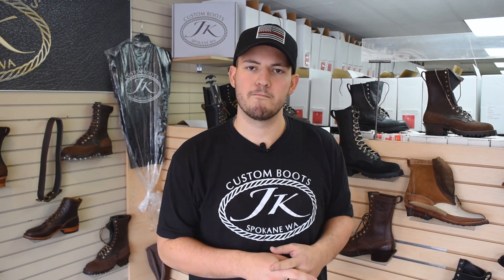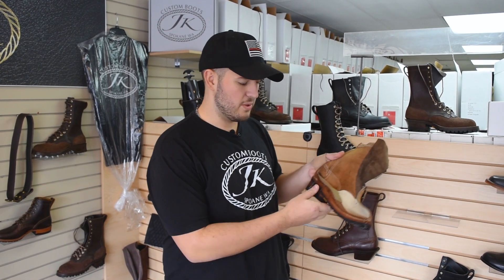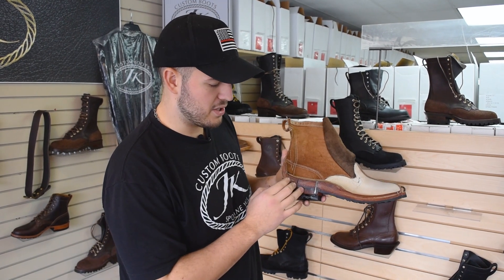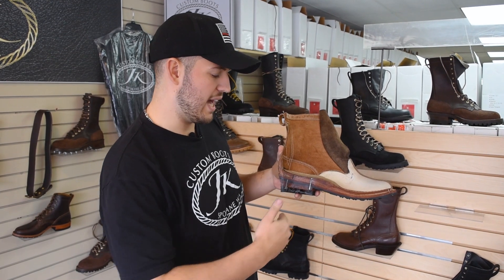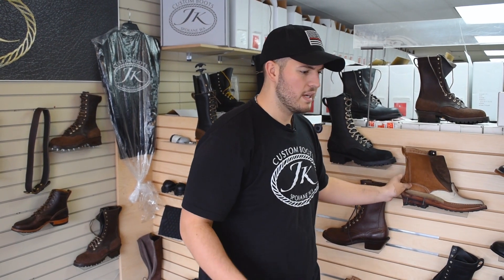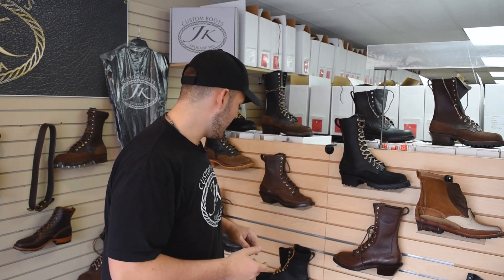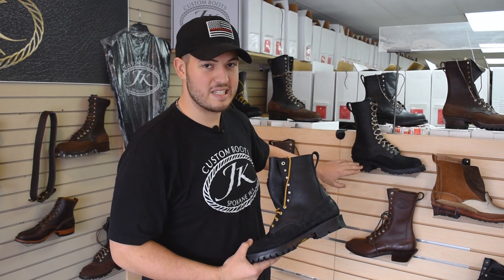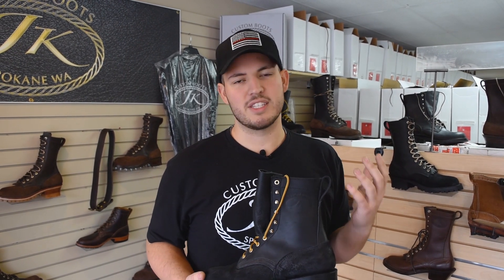I NEED WILDLAND BOOTS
Do you make wildland specific boots?
What makes these "wildland specific"?
How's the break-in?
Are they comfortable?
How long do they last?
How do I get a pair?
Do you make a low-heel wildland boot?

Answers;
Yes! We use Vibram fire rated soles, and fire rated stitching called Technora.
The break in is EASY, that's because of the quality of material, build, and fit.
They last for years and years, taking good care of them will make them last longer than usual.
You can order online, order by phone, or send in a fitsheet by mail.
Yes, we make a low-heel version as well.